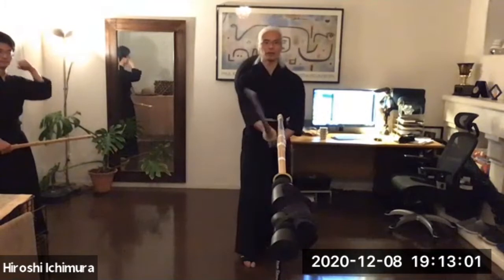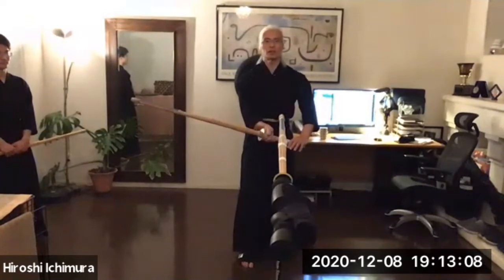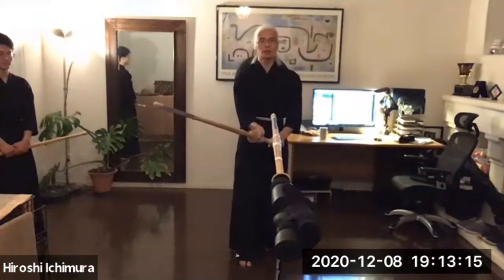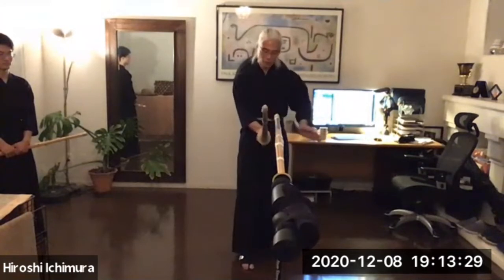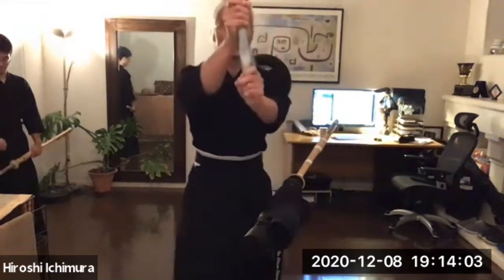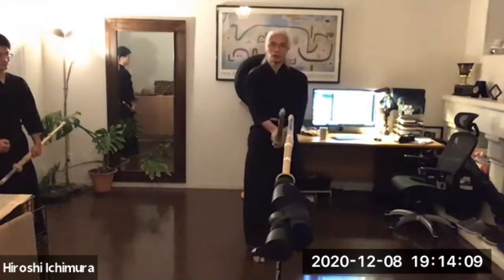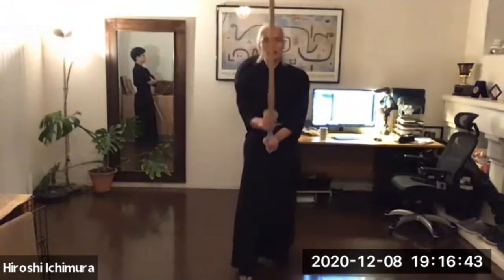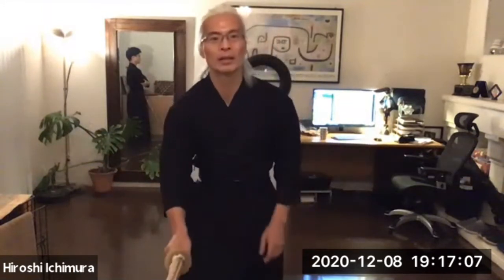Hari-Men (From Omote)